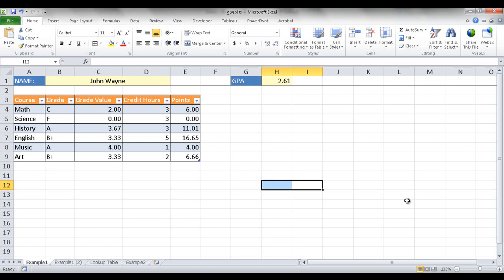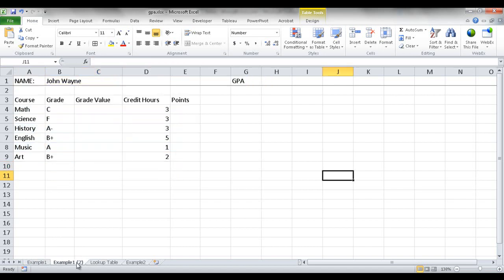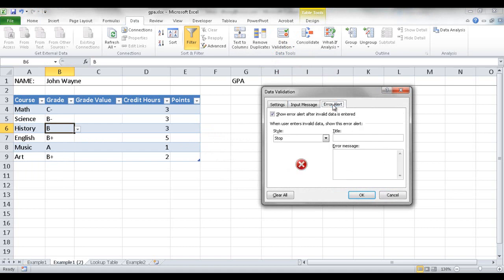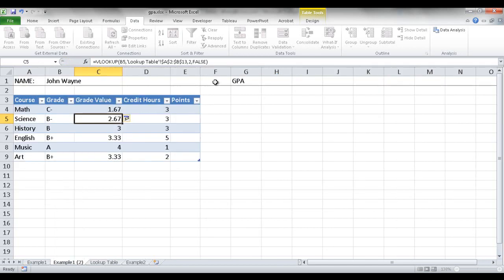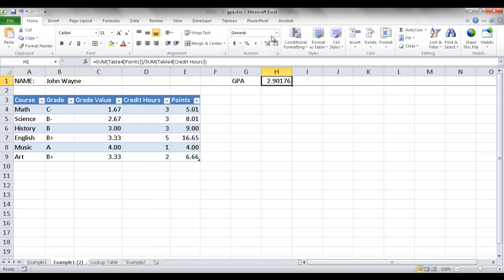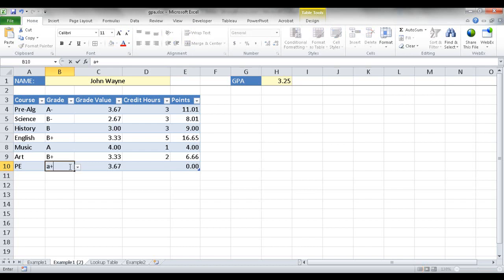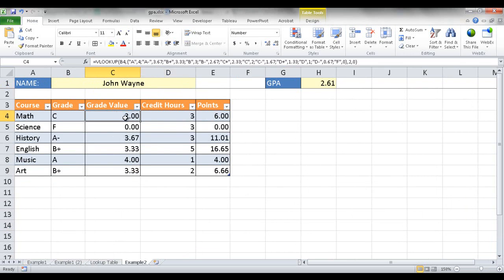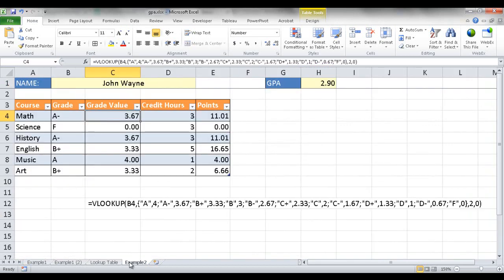Mastering GPA Calculation: A Step-by-Step Guide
In this video, we'll delve into the art and science of determining your Grade Point Average (GPA). Whether you're a high school student planning for college or a college student aiming for honors, understanding how to compute your GPA is crucial. We'll break down the process, offering clear, easy-to-follow instructions and tips to ensure your calculations are spot-on. Two examples are shown one with a VLOOKUP to a separate table & the other with a VLOOKUP to an array constant.

0:00 Intro
2:22 VLOOKUP to Table
13:45 VLOOKUP to Array